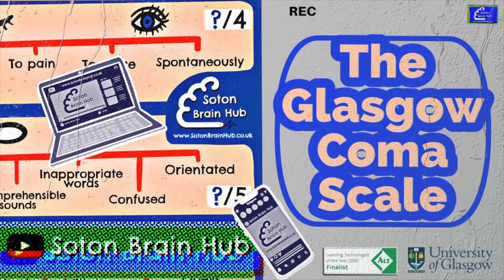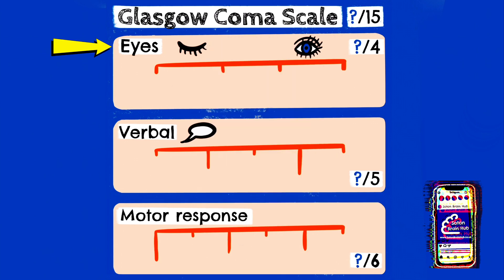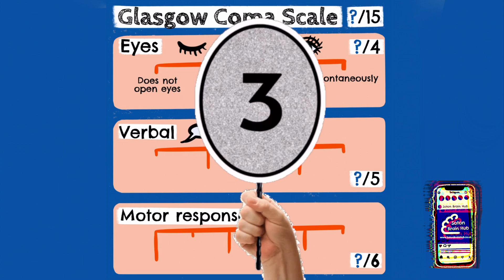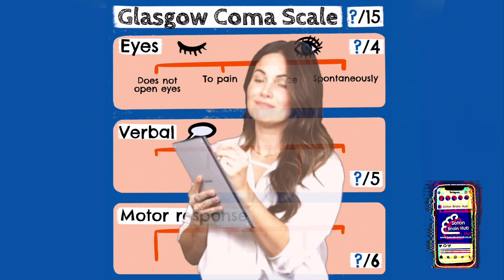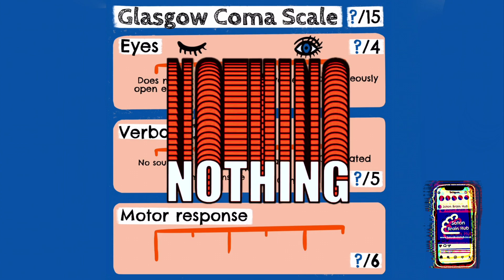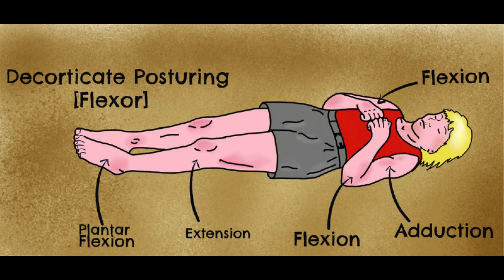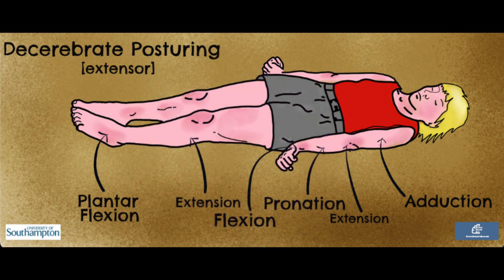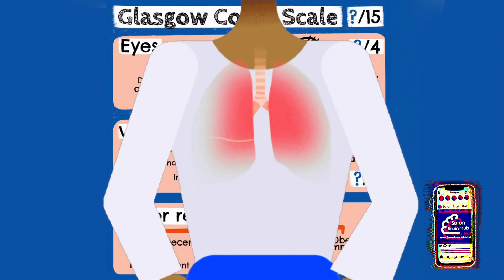The Glasgow Coma Scale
Since the move of our HQ to Glasgow, this one was an absolute must! We also welcome Emma Boxley to the SBH team for this one, and it is her turn to partner up with Charlotte on the Apple Pencil.  THE GCS is used worldwide and is an important assessment for levels of consciousness. Emma walks you through each part of the assessment helping you understand how to put it into practice and what the scores mean. Ideal for medical students who need a quick and easy introduction,

Try to avoid any comments that refer to the promotion of herbal medicine as a miracle cure for devastating neurological diseases. It’s not big and it’s not clever 😉